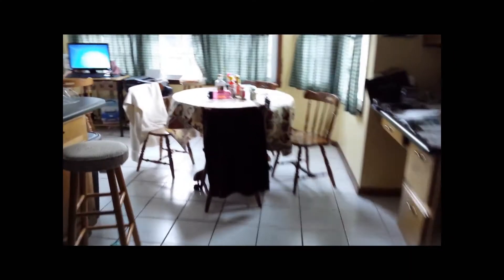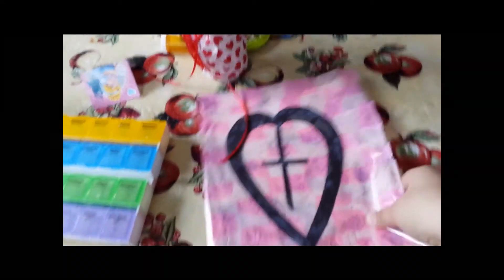Testing Windows Live Movie Maker!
Hello you guys this is just a test of Windows live movie maker!  A friend is trying to help me improve my videos and make vlogs so I am so excited!  I hope this works!  This is just a short little video to see if this works.  If this works I will try and make an actual vlog later on! I need to learn how to make it full screen is all I think I need to work on next.